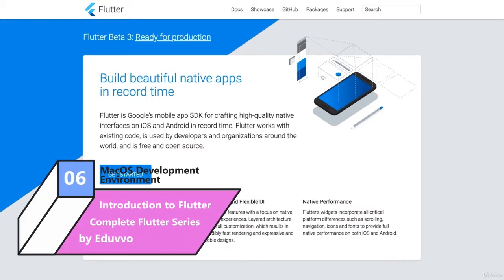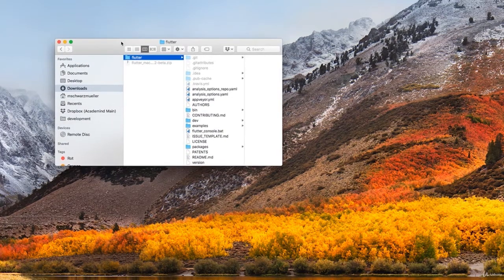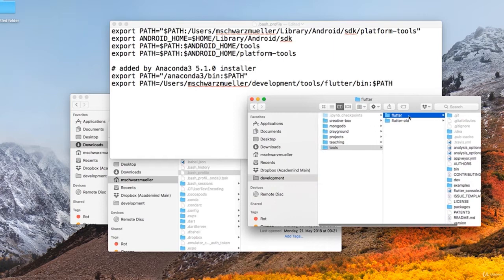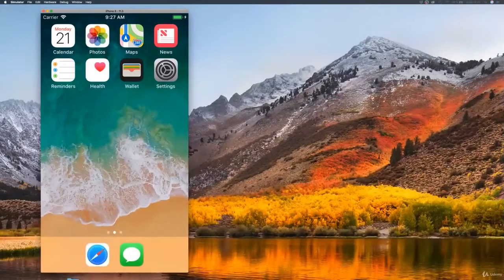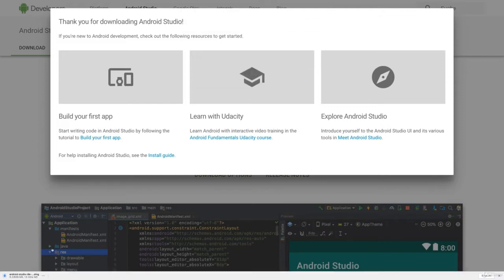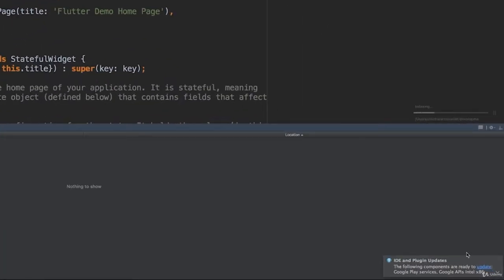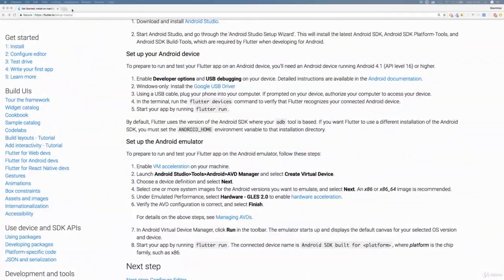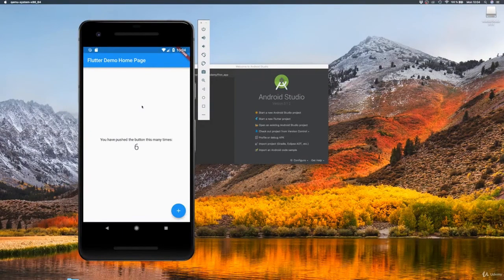Flutter MacOS setup and Development Environment with IDE | Flutter installation | Lecture #2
In this Video we will see How to install Flutter SDK on MacOS.
Install Xcode, Android Studio
flutter tutorial
flutter installation
flutter